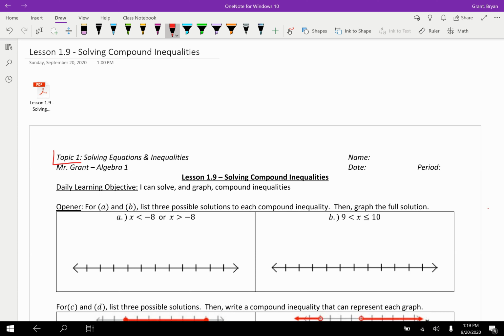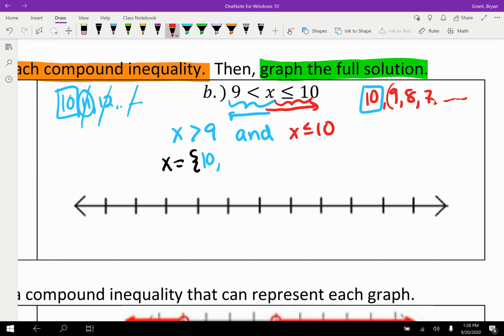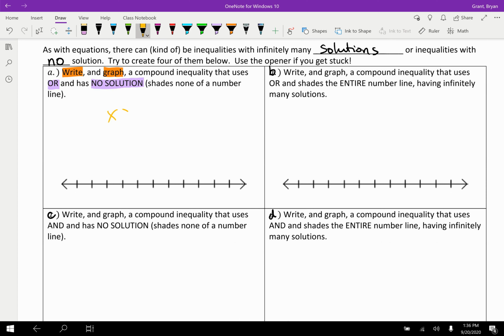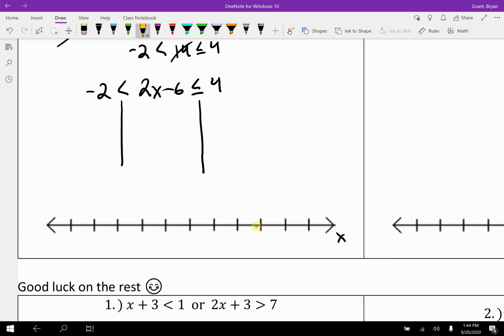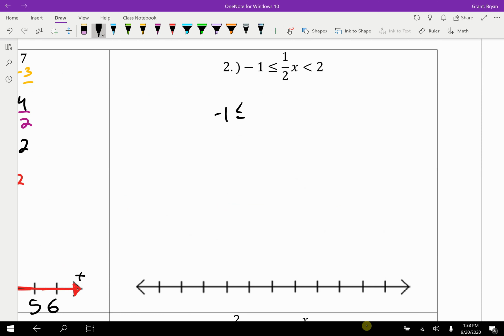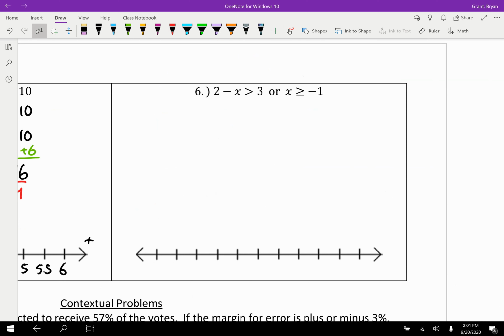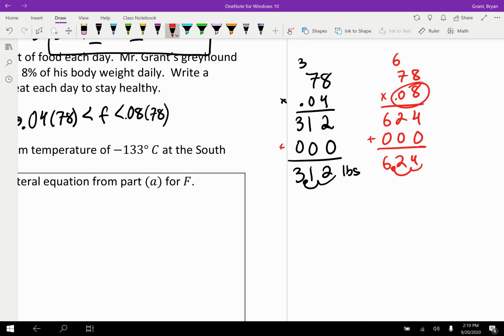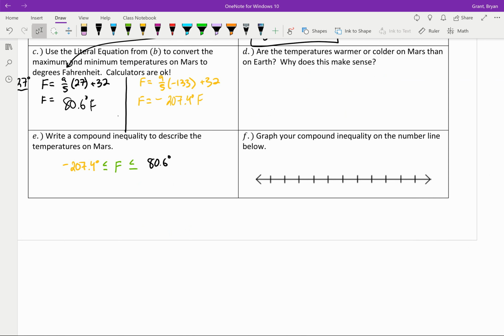Lesson 1.10 - Solving Compound Inequalities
This is the last lesson of Topic 1: Solving Equations & Inequalities for Algebra 1.  It discusses the idea of "Compound Inequalities" which are more than one inequality in a single problem.  The biggest challenge is keeping straight the difference between AND and OR inequalities.  Beyond that, you will know how to do everything from the get go!